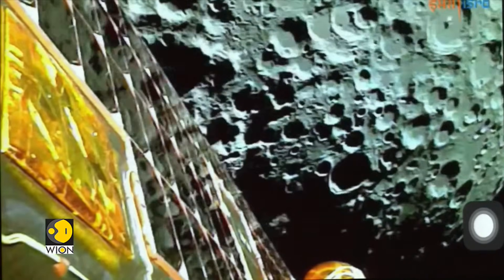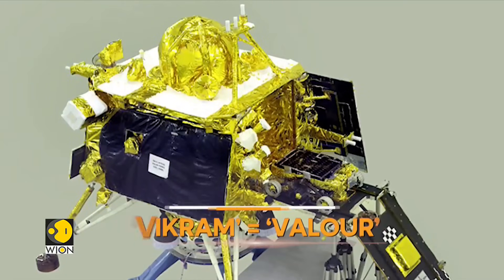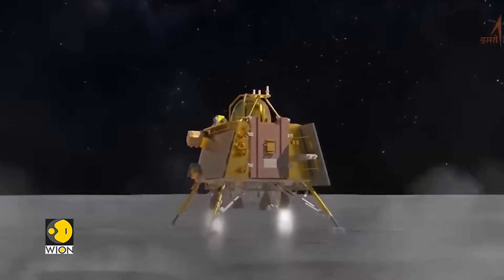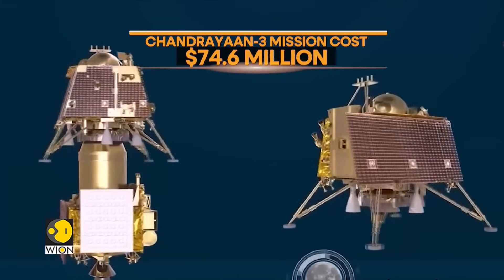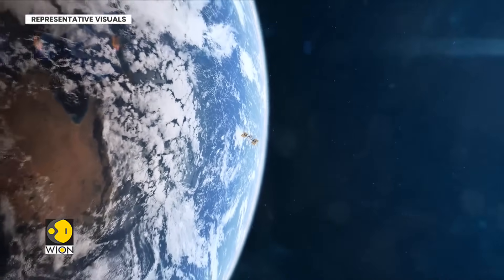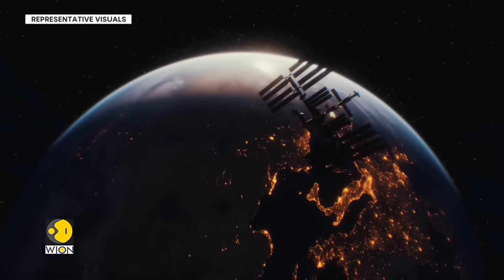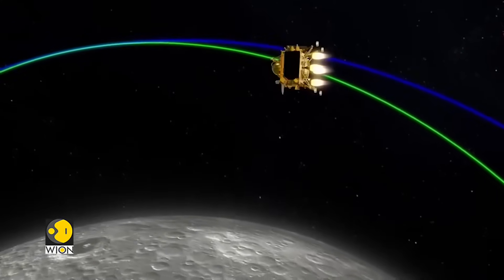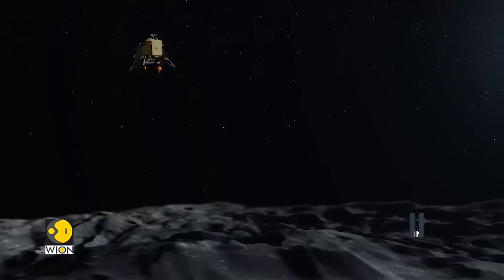Chandrayaan-3: What is soft landing and why it is important? | WION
Making significant progress towards India's lunar exploration ambitions, Chandrayaan-3 is advancing smoothly and is poised to touch down at the moon's southern pole on August 23rd.